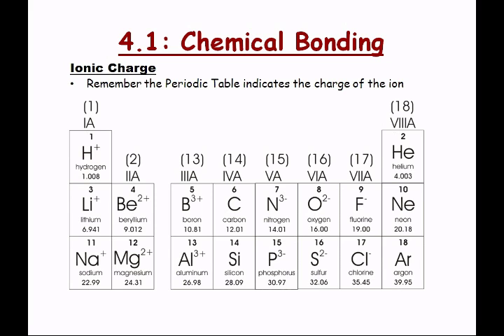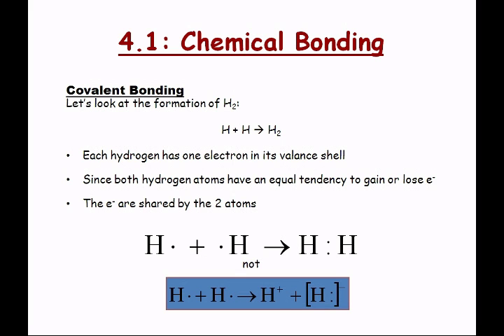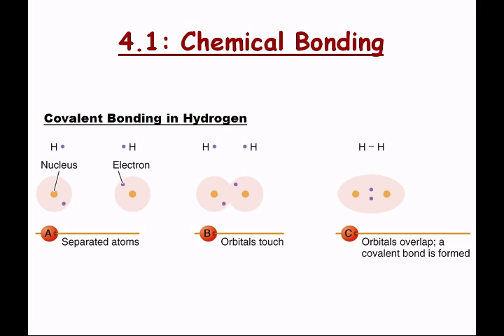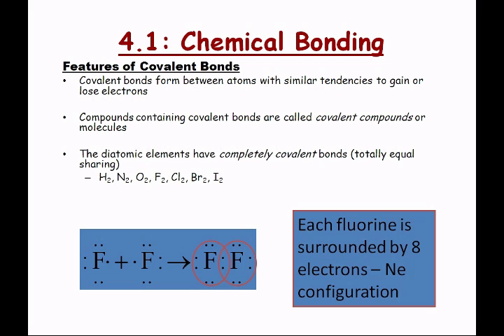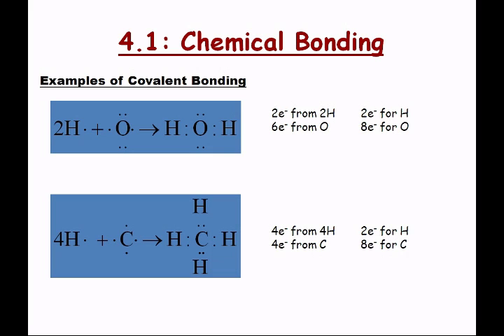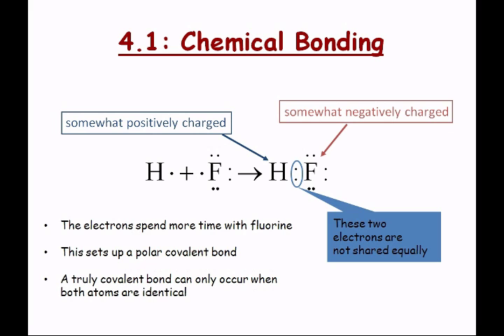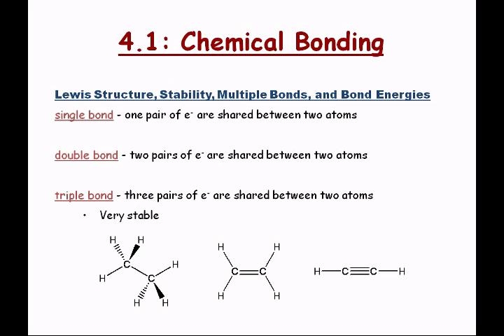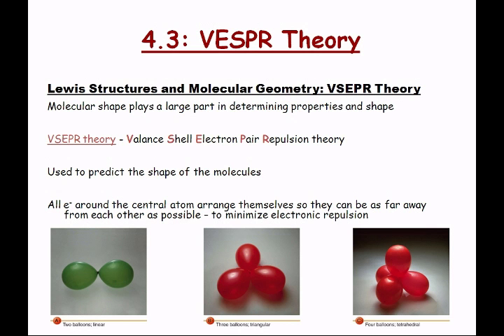CHEM 1406 - Lecture 11 - Topics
Wednesday, September 22, 2010 at 8:43:48 AM